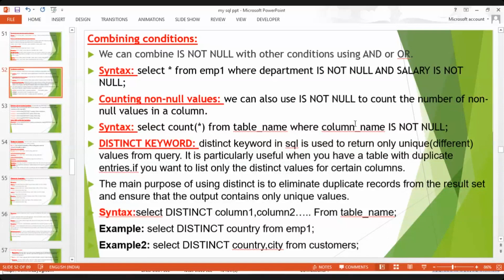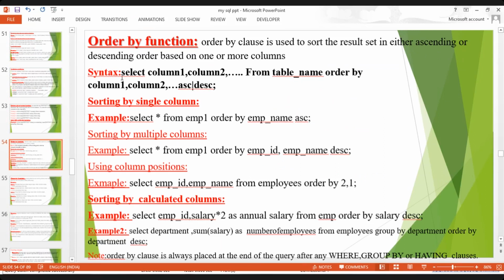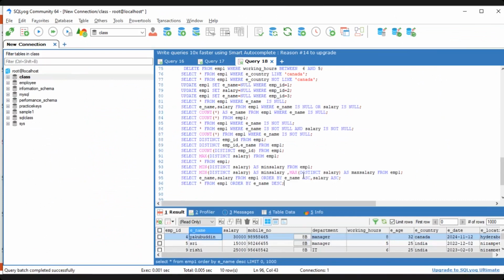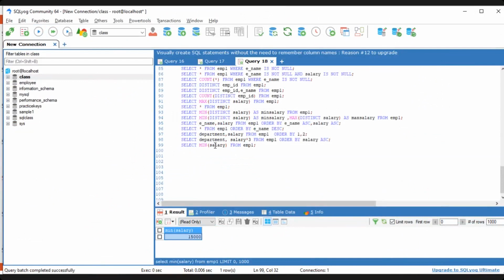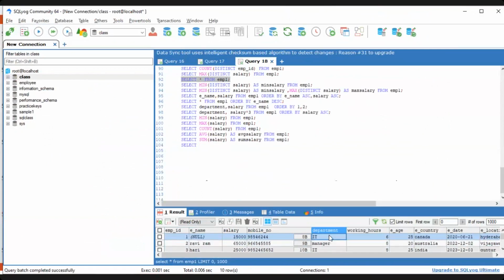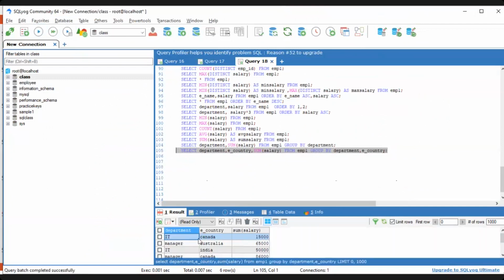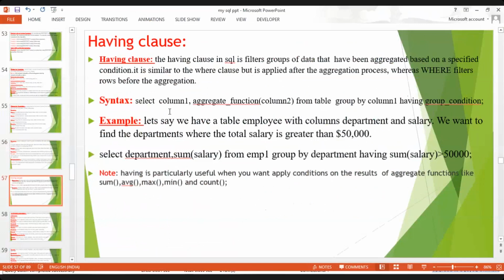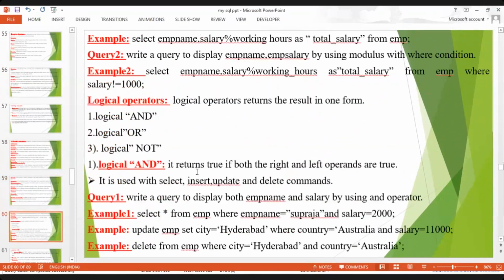SQL Class 9 - Aurora Internship-20240606 0922-1